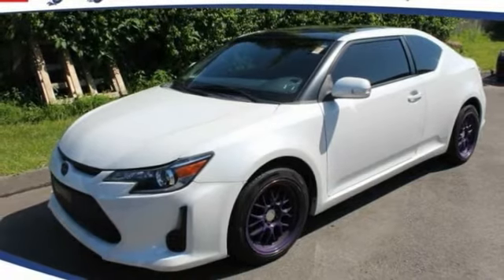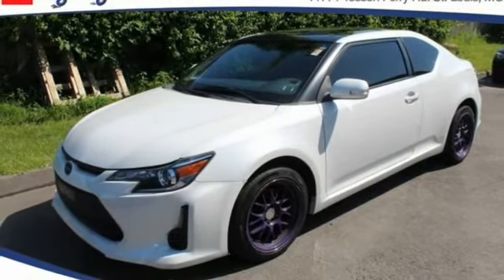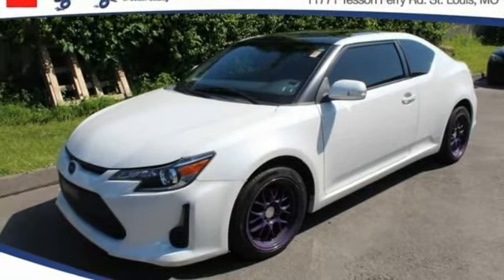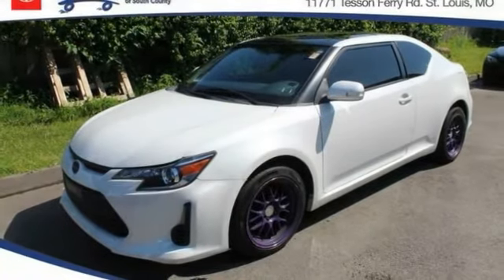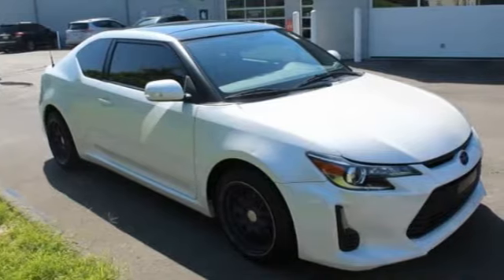2015 Scion tC St. Louis Missouri 50404A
2015 Scion tC 2dr HB (Natl)

Weiss Toyota
11771 Tesson Ferry Rd.

The Weiss Promise Limited Lifetime Powertrain Warranty is Available On Most All PreOwned Inventory! Ask Dealer For Details. 2015 Scion tC 2.5L I4 Dual VVT-i FWD 6-SpeedbrbrRecent Arrival! 23/31 City/Highway MPGbrbrAwards:br * 2015 IIHS Top Safety Pick Contact Sales Department to lock in your internet price! Weiss Toyota of South County is located at 11771 Tesson Ferry Rd in St. Louis MO 63128.brbrbrReviews:br * Quick acceleration; roomy and reclining rear seat; lots of standard features. Source: Edmundsbr * If you're looking for a sporty-looking coupe that offers good fuel economy, an excellent audio system and a fun-to-drive attitude, then the 2015 Scion tC is a good call. First-time buyers will appreciate the no-haggle pricing, the numerous accessories allowing nearly infinite customization options, and the big rear hatch providing excellent cargo room. Source: KBB.combr * With its sporty design including projector beam headlamps and LED accent lights, and a variety of customizable options, the 2015 Scion tC is a coupe that should not be passed up. The tC is easily distinguishable by its unique design. Its panoramic glass roof with front power tilt and sliding moonroof is more than one could ask for in this sporty coupe. Additionally, redesigned 18-inch alloy wheels and chrome-tipped exhaust ports, optional spoiler, mudguards, and fog lights can be added as well. The tC operates with a 2.5L DOHC 160-valve four-cylinder engine. With the power of 179 horses at 6,000RPM and 172lb-ft. of torque at 4,100RPM, the tC is without a doubt a fun ride. It also comes available with a six-speed manual or automatic transmission with dynamic rev management allowing for downshifting with ease. Whether the tC is used for hauling people, cargo, or a combination of the two, its unique seats easily adjust to accommodate the need. Drivers will appreciate the memory setting for the seat that automatically adjusts back to previous settings after letting a passenger into the rear. The leather-trimmed tilt/telescopic steering wheel with audio controls ensure your hands will not leave the wheel. The 2015 tC offers enhanced shock damping, reduced noise and stability brackets. Optional interior features include an auto-dimming mirror, illuminated door sills, and Scion remote engine start. The 160-watt Pioneer Audio System with touch screen, standard in 2015,